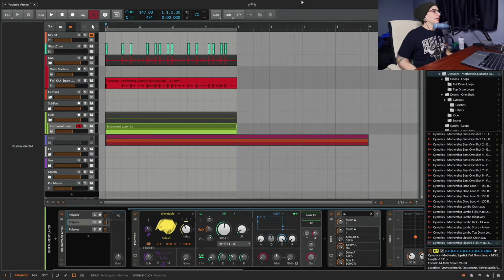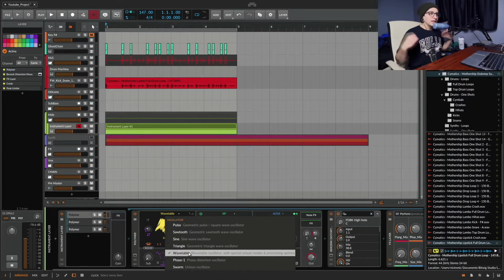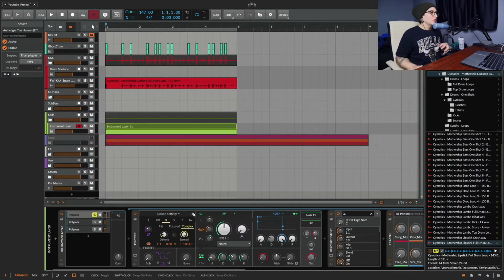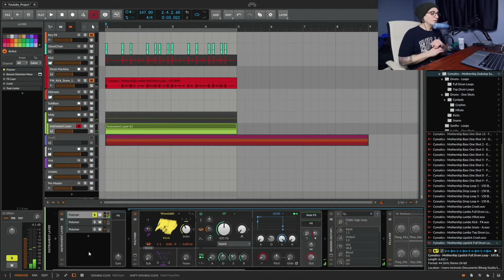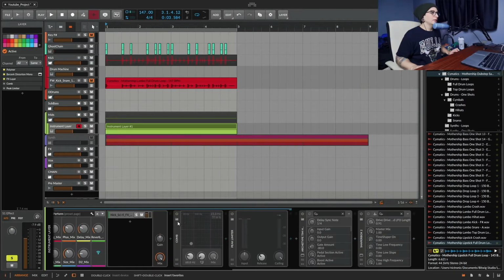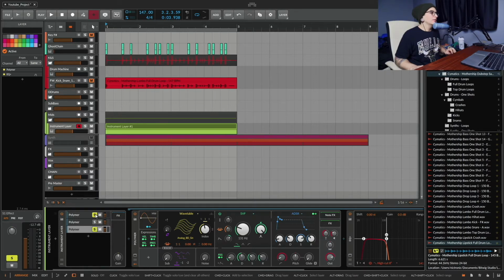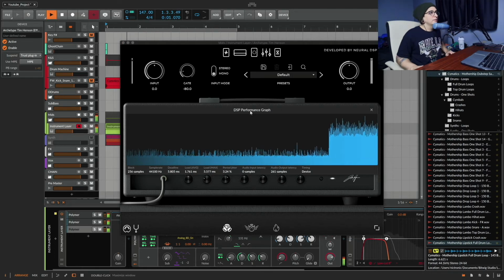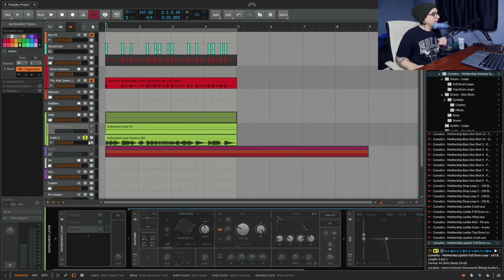Bass Design in Polymer Bitwig Studio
Follow Nick!

My Gear
Akai mpd218
2015 MacBook pro